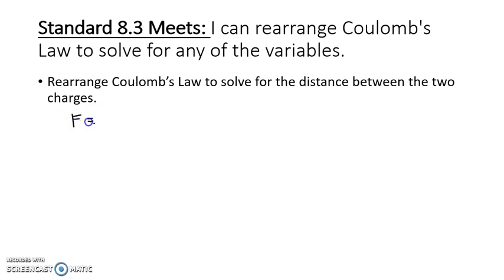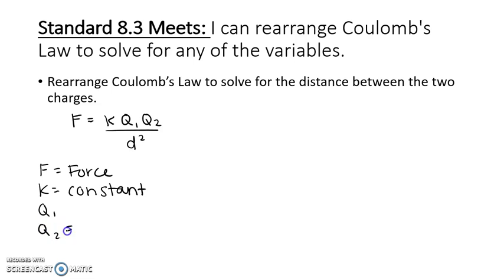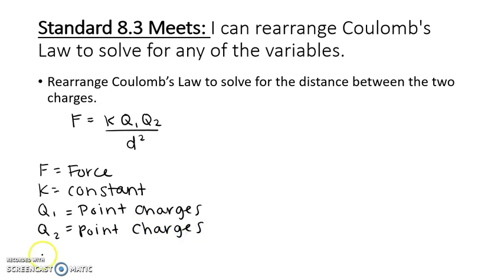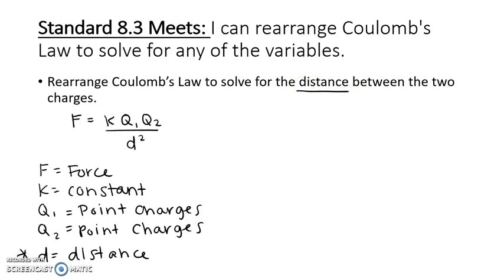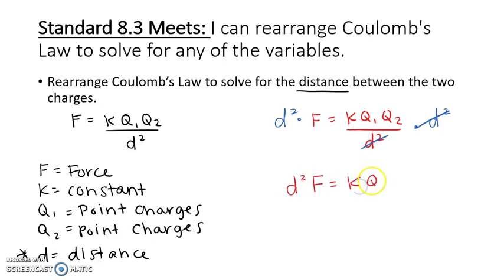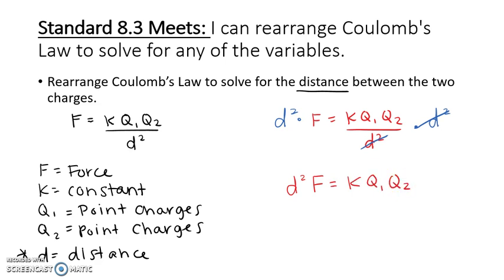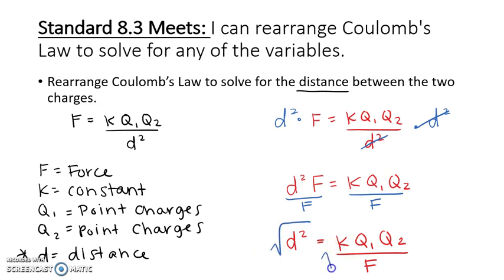Coulomb s Law